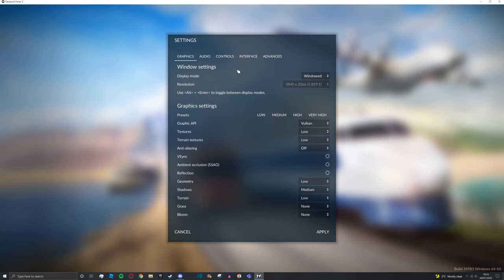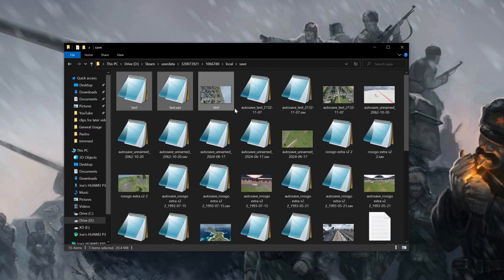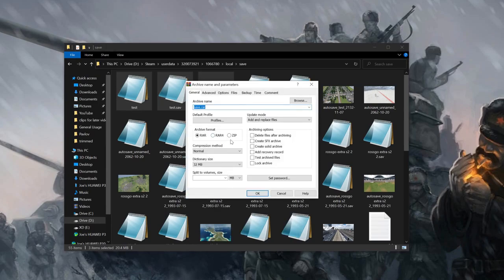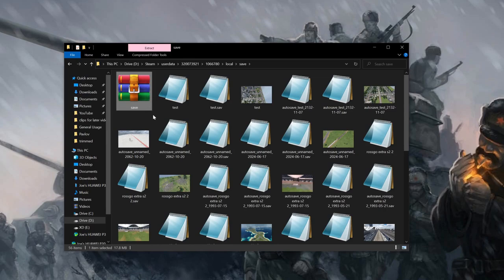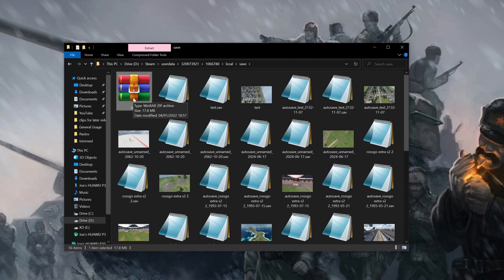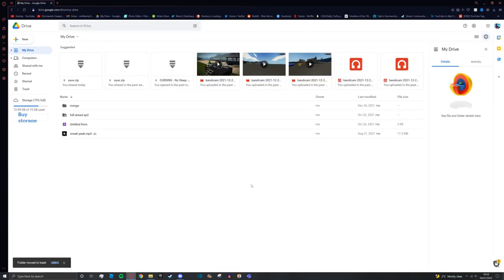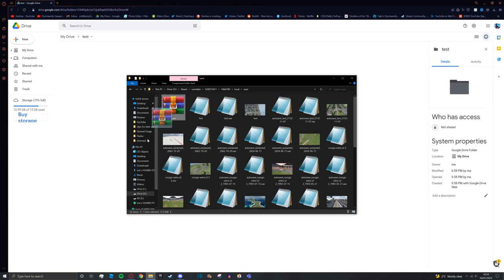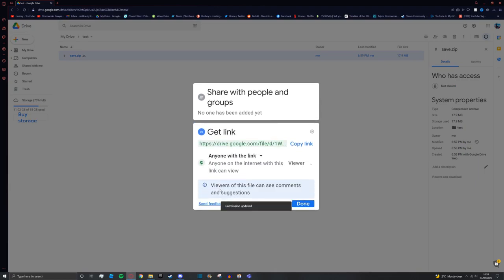Share Maps for Transport Fever 2 WITHOUT STEAM!